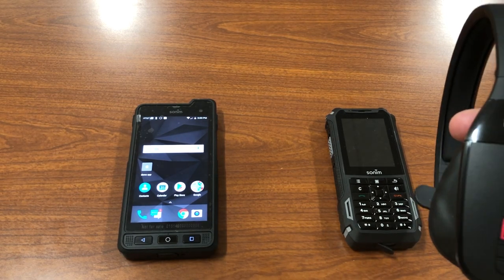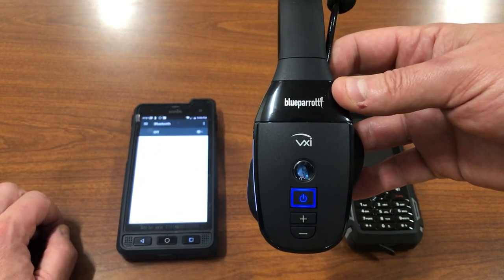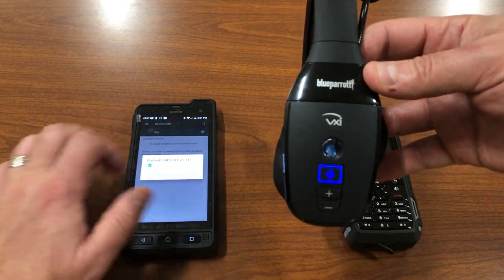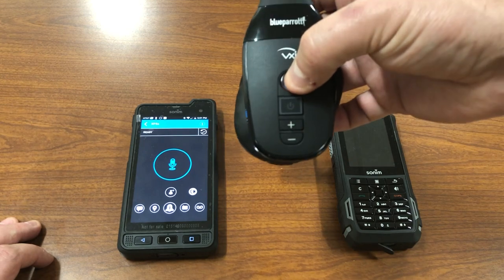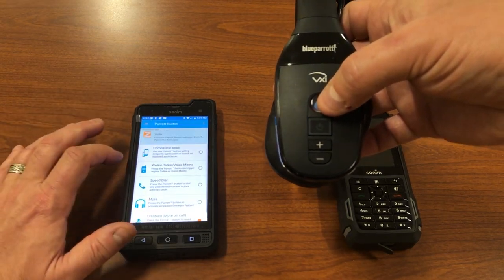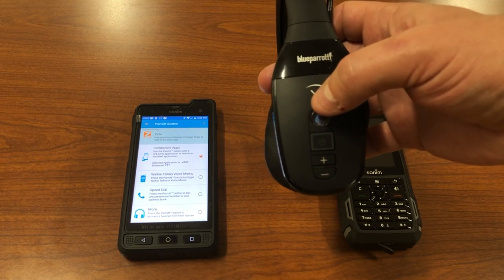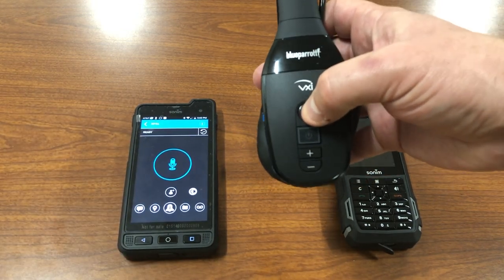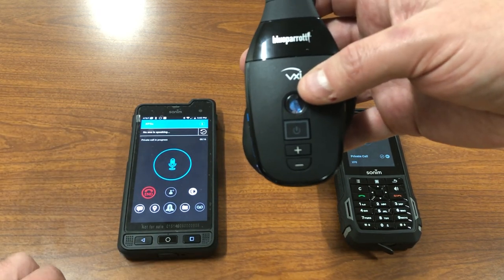BlueParrott Pairing Sequence Instructional #3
Pairing a BlueParrott B450-XT to a Sonim XP8 to work with AT&T ePTT